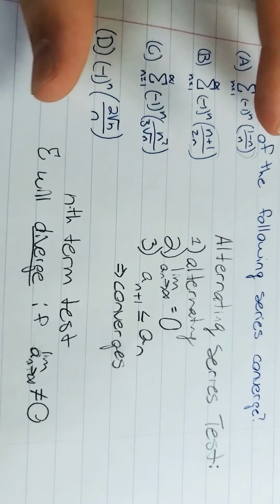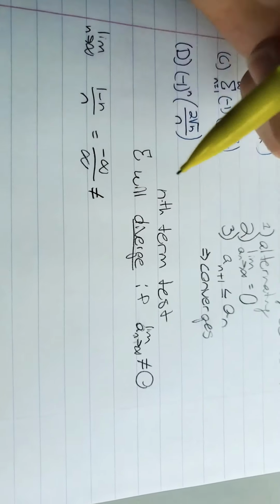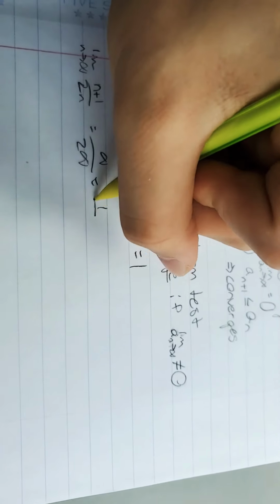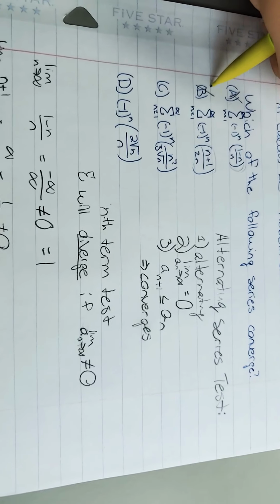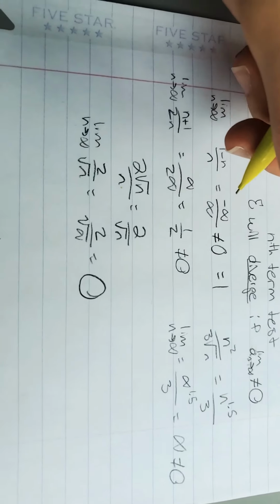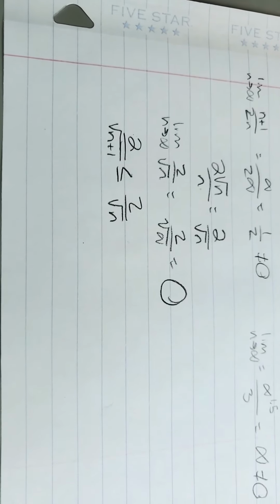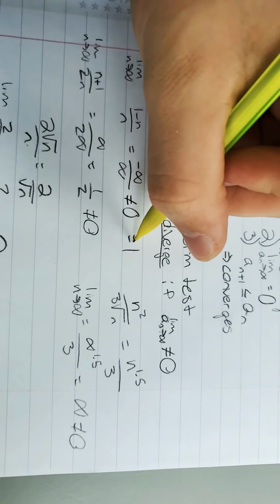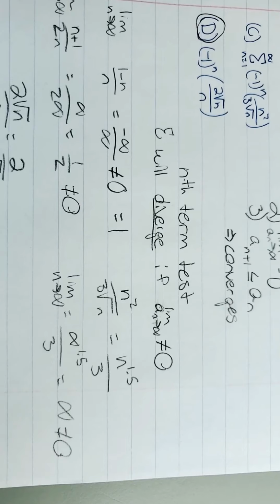AP Calculus BC 2019 #17